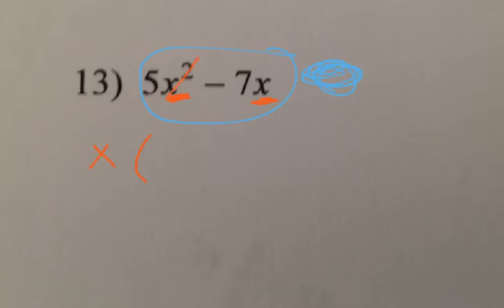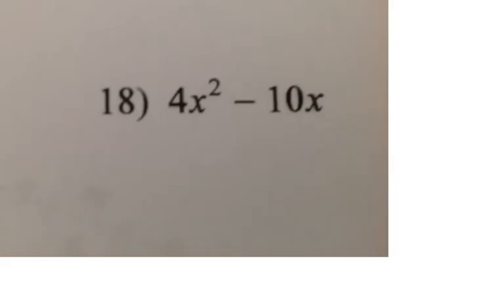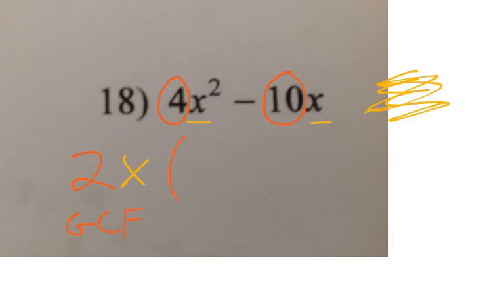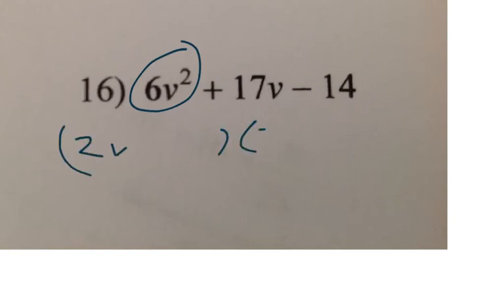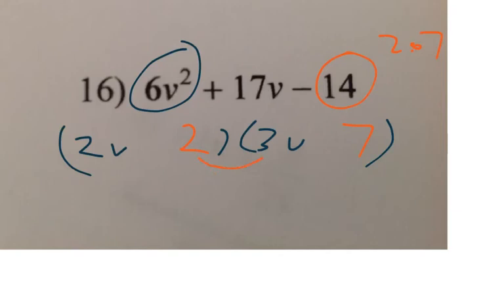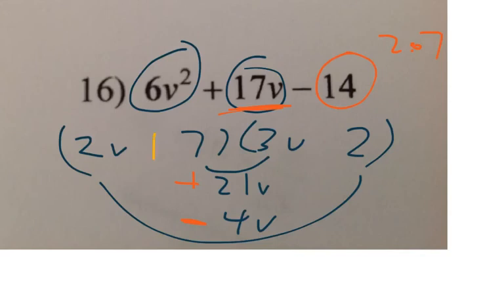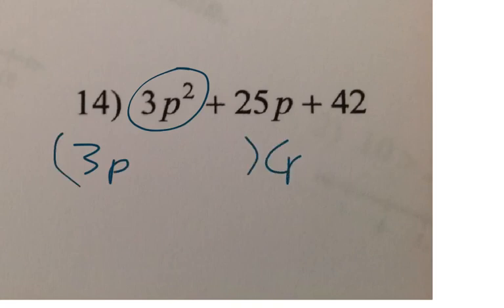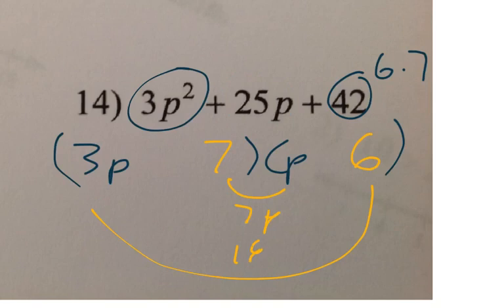September 17, 2018